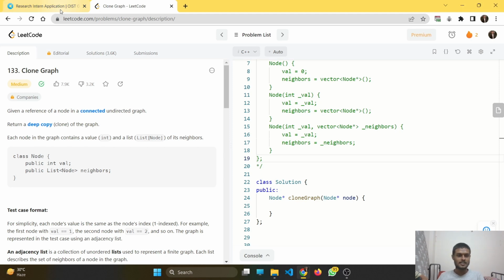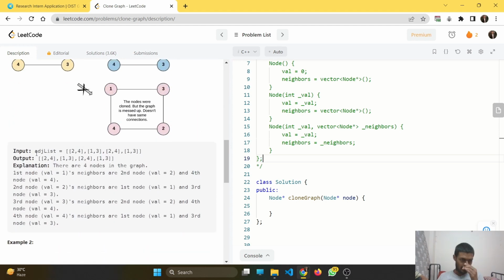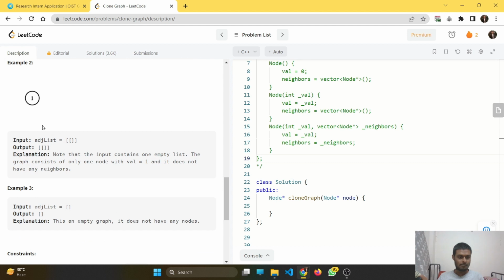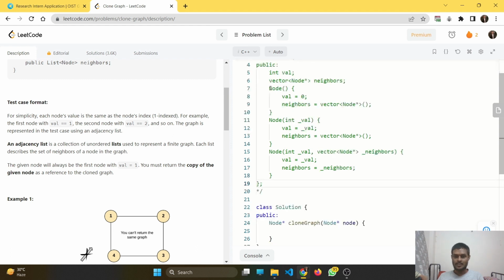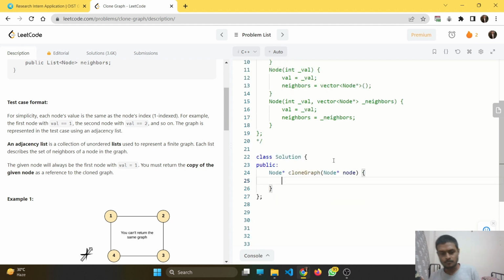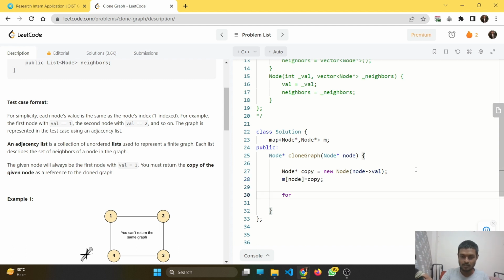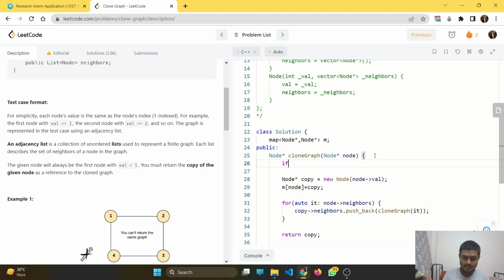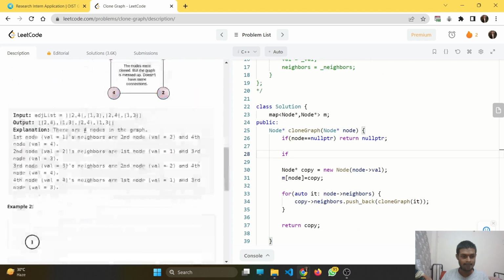133. Clone Graph | Leetcode Daily | DCC NIT-A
133. Clone Graph | Leetcode Daily | Leetcode | DCC NIT-A | Tanmay Shree (CSE'24)

Happy Coding!